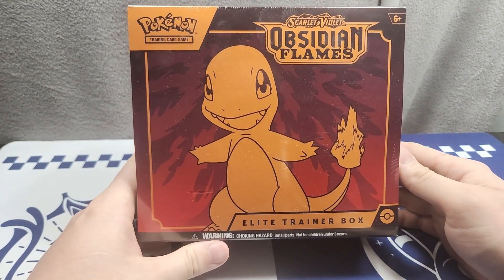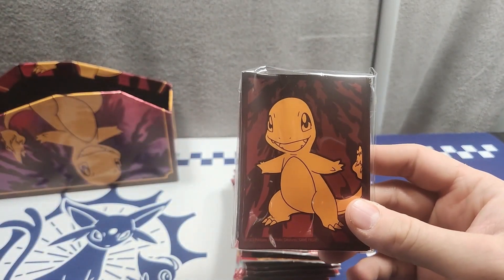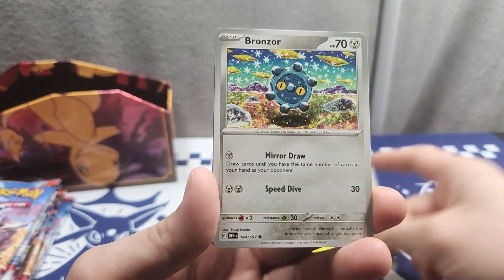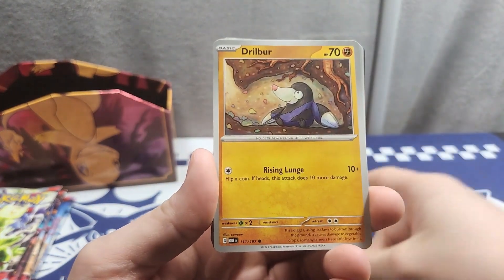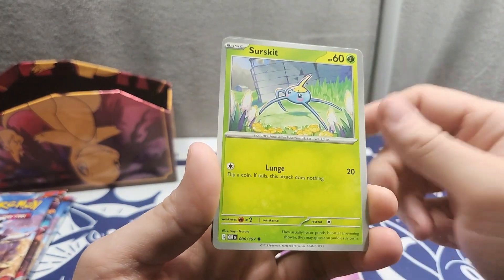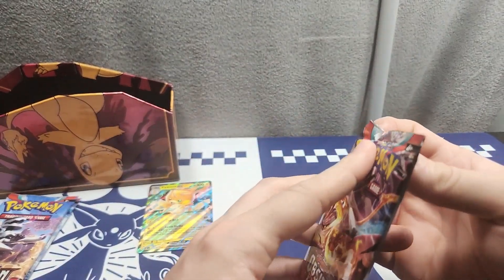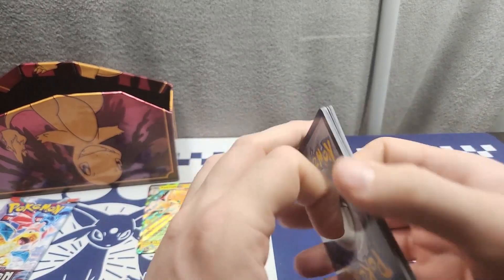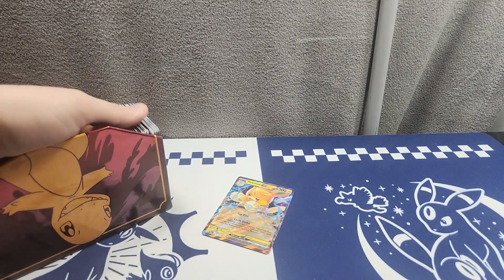Rising Flame Pokémon Obsidian Flames ETB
Hey Guys Angel here,  Ill be opening my first ETB for OF cant wait to get more of this set in.  Remember to have a nice day

Thumbnails and channel art is done by GoryGoddess
Check her out here

All the music is made by the great Chris Doerksen